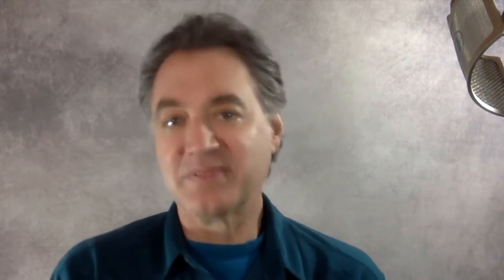One Simple Habit To Create Connection With Your Viewers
How to Confidently Present Online - Tip #6

In this tip, you'll discover one simple habit to create that will ensure you maintain a connection with your viewers throughout your presentation.

To download your complimentary copy of the report mentioned in this video,

The report is entitled, 'Help! I Have to Present Online. Now What?' It offers insights that I've gained from 450+ online presentations. The tips, tools, and processes you pick up will save you months of frustrating trial-and-error learning.

See you online soon!